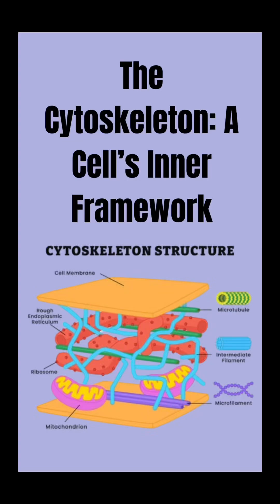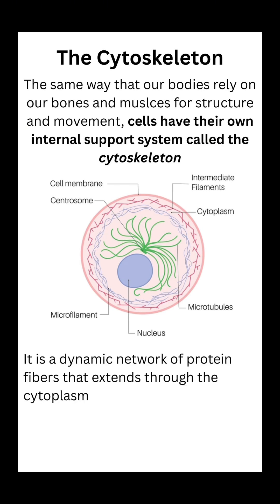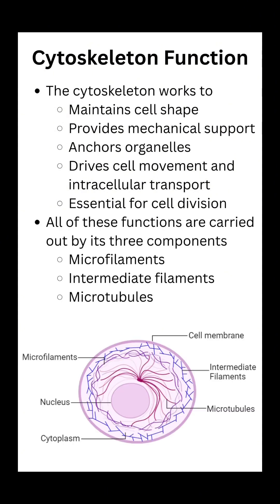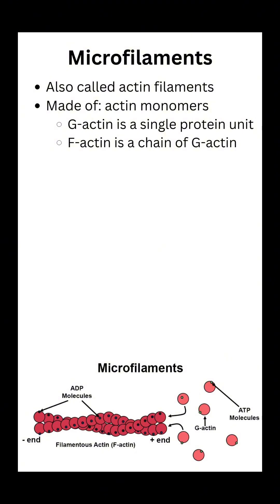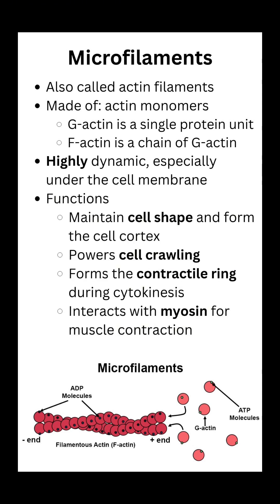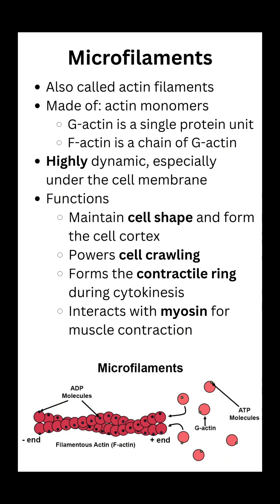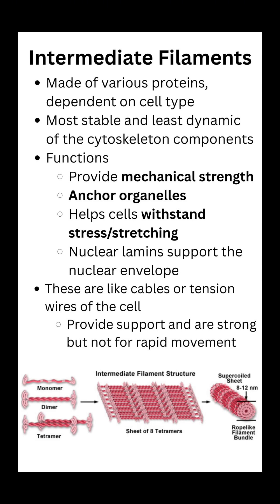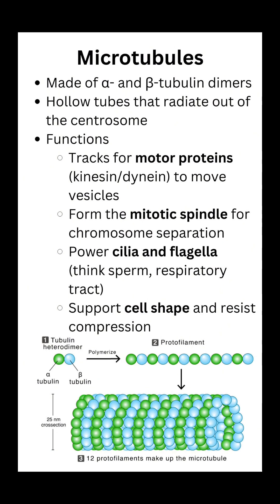A Cells Infrastructure | Micro and Intermediate Filaments and Microtubule Structure and Function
This video was kind of requested by @krosalar  and I loved the idea because the cytoskeleton is one of those topics that’s so important but often gets overlooked in textbooks and cell diagrams.

In this video, I walk you through the three main components of the cytoskeleton:
✨ Microfilaments (actin-based and super dynamic)
🧷 Intermediate filaments (strong and stable)
🚛 Microtubules (the big guys that help with transport and division)

We’ll talk about what each one is made of, what they do in the cell, how they support things like movement and division, and how the centrosome acts as the hub for microtubule growth. Basically, everything you need to know to really get this topic — whether you're prepping for a test, teaching it, or just curious about how our cells stay organized.